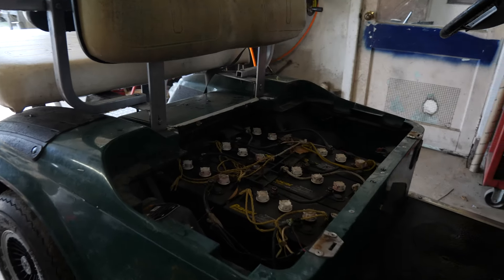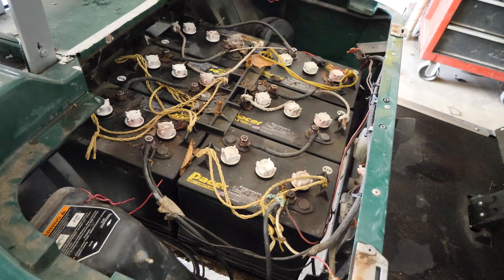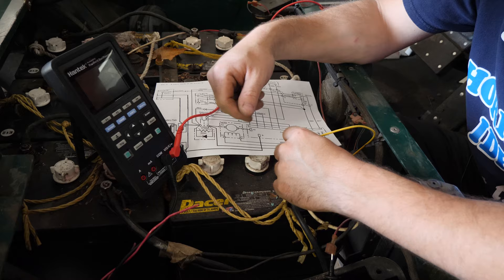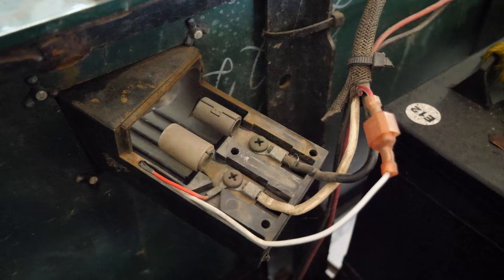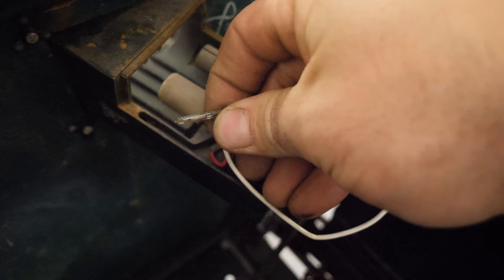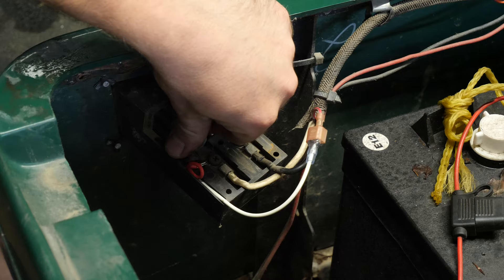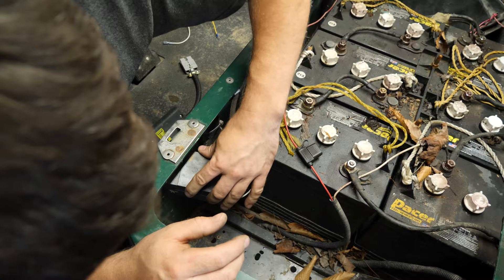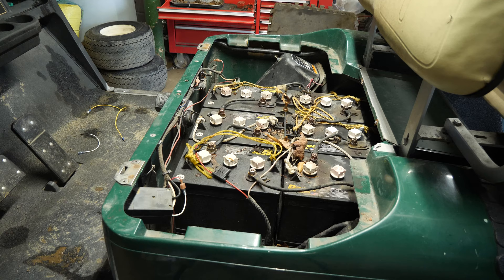1996 EZGO TXT, 36 Volt -Dead Batteries, Not Moving